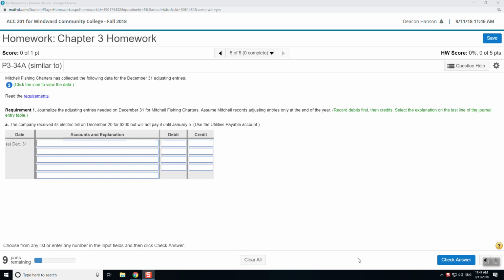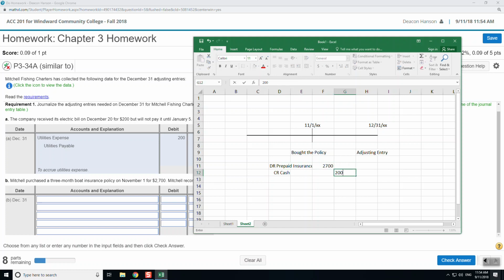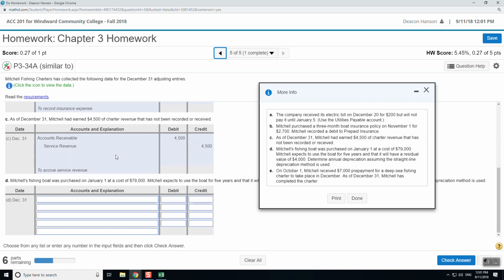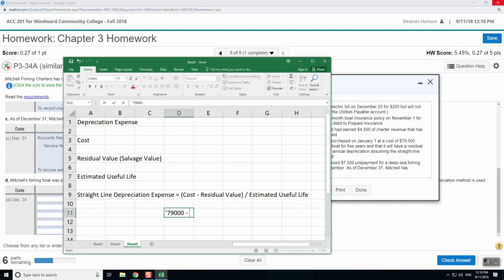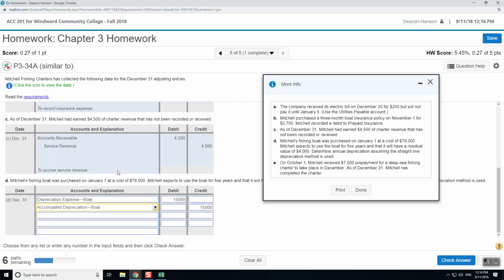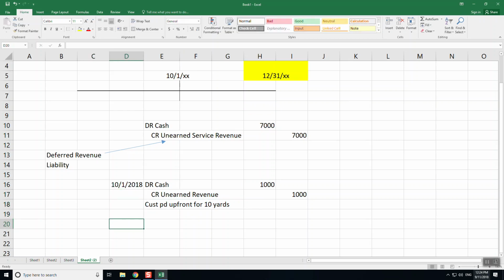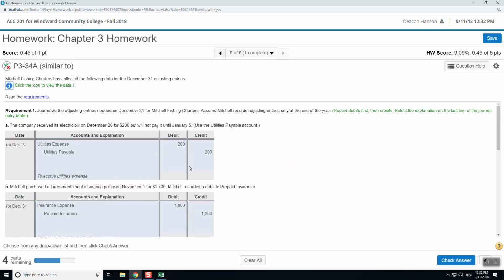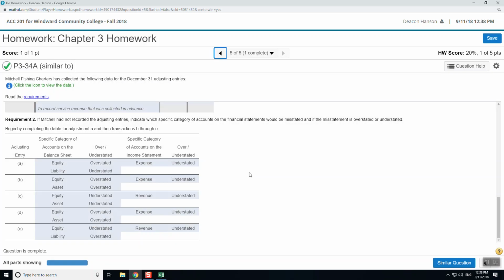P3 34A 09 11 18